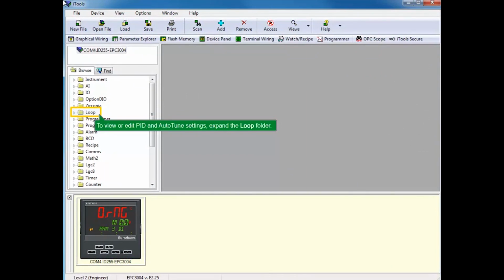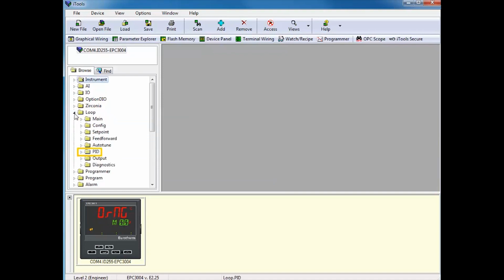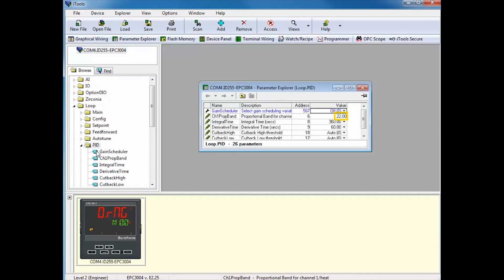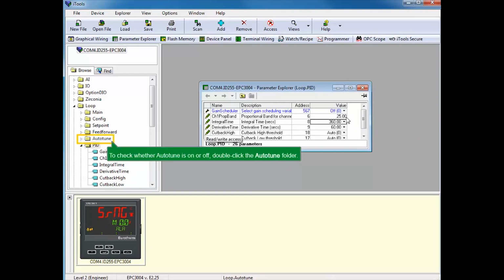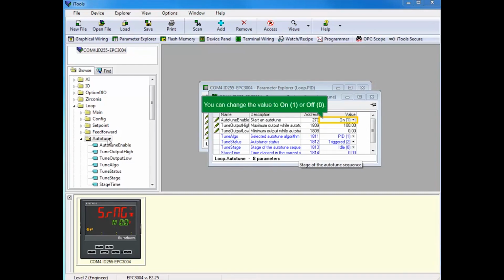How to View and Edit PID and autotune parameters on an EPC3000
How to Use iTools to View and Edit PID and Autotune Parameters on a Eurotherm EPC3000